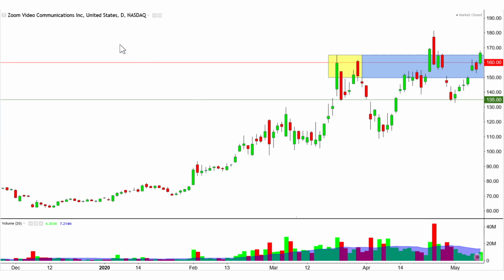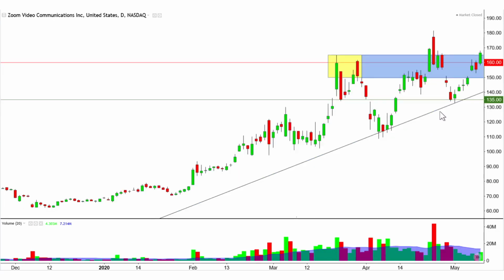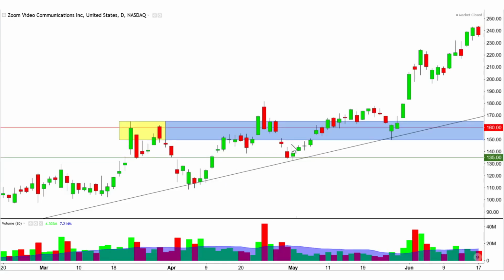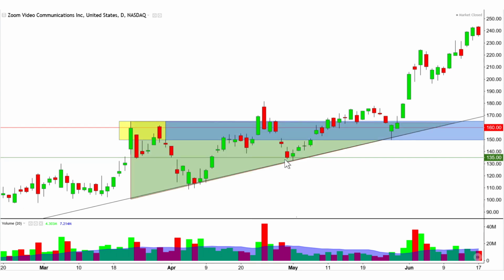Technical Analysis For Beginners Case Study ZM & GBPUSD Channels